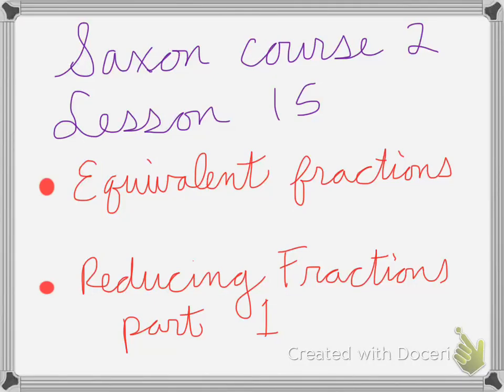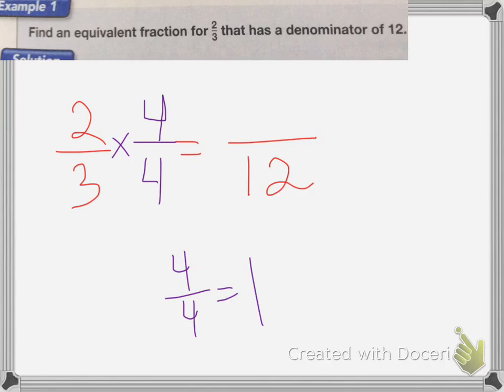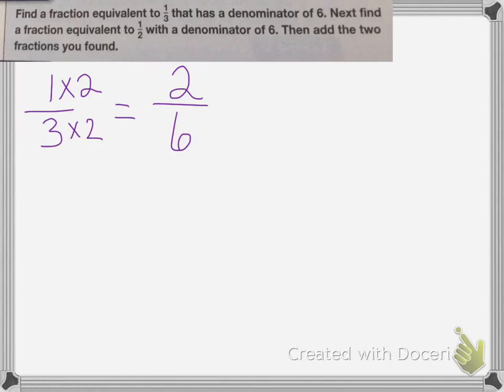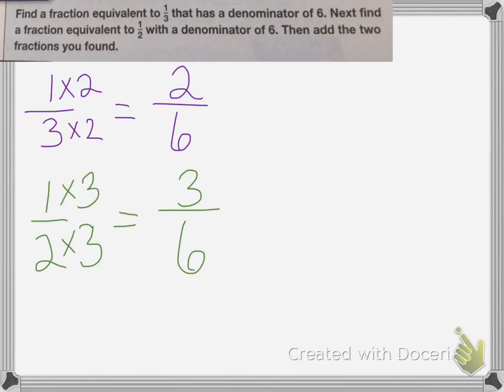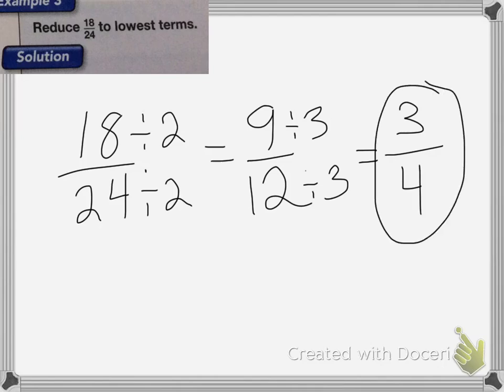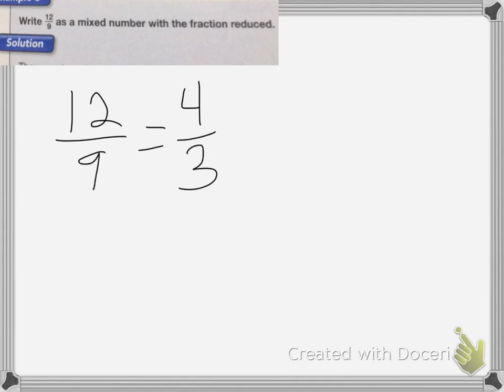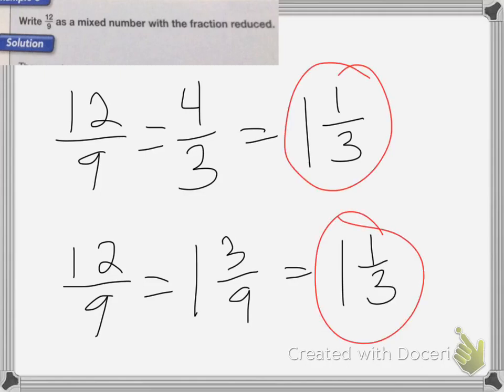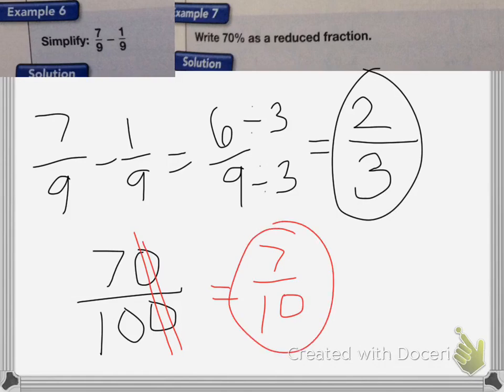Saxon course 2 Lesson 15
Lesson 15
Equivalent Fractions
Reducing Fractions pt. 1